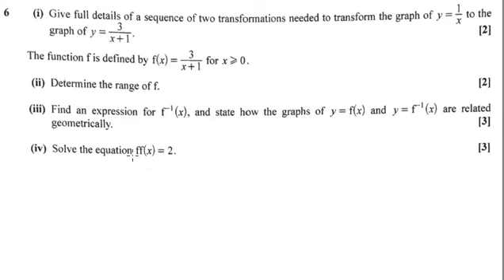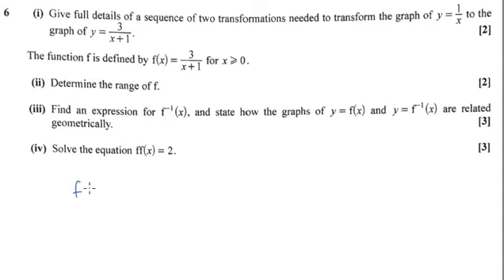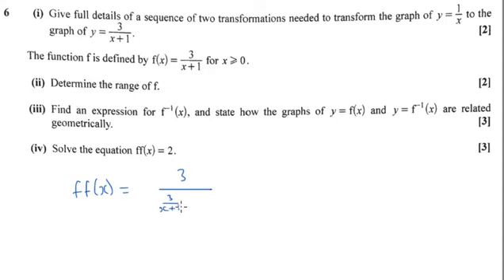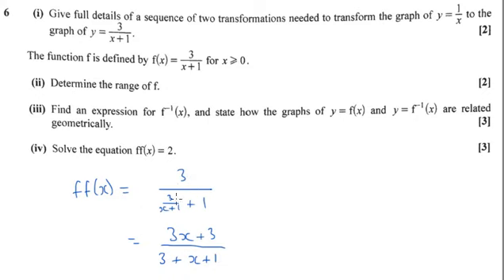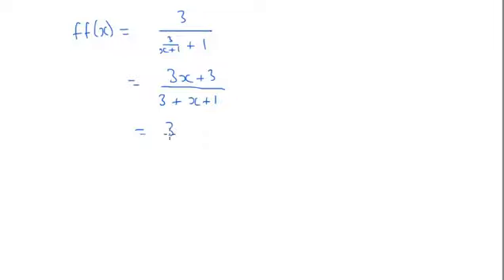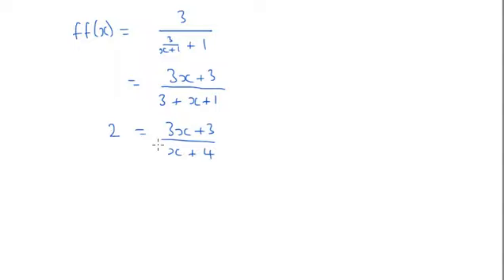NEW! OCR Core 3 2017 not MEI q6iv